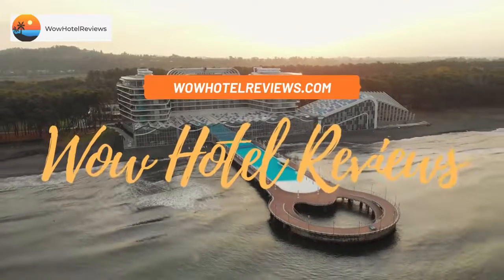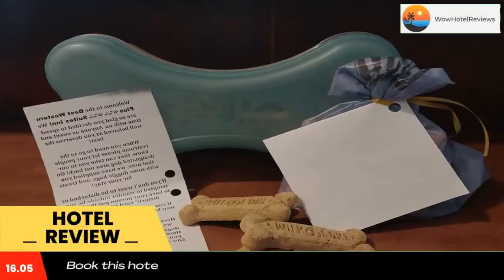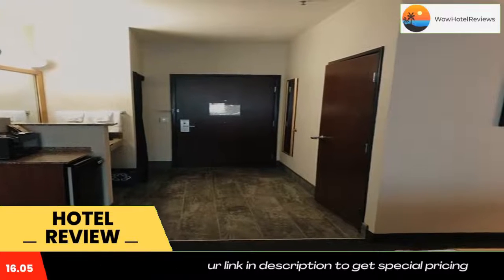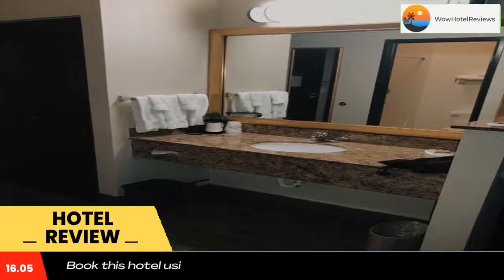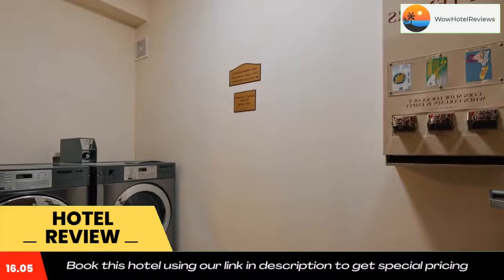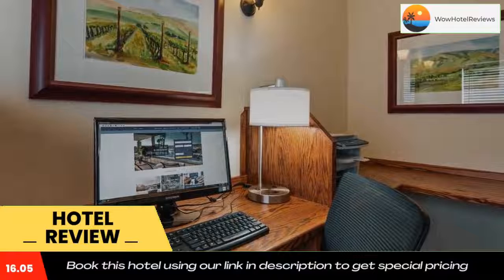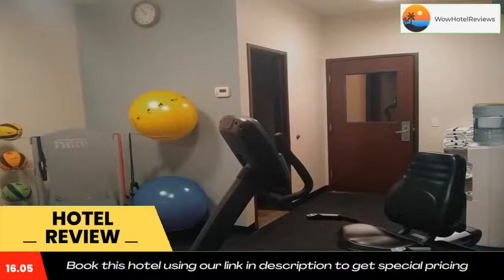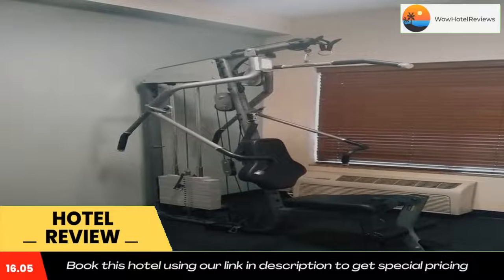Best Western PLUS Walla Walla Suites Inn Review - Walla Walla , United States of America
Best Western PLUS Walla Walla Suites Inn

Featuring an indoor pool and hot tub, Best Western PLUS Walla Walla Suites Inn features guest rooms with free Wi-Fi. It serves a free daily hot breakfast. Kirkman House Museum is a 2-minute walk away
Cable TV is provided in each room at this hotel. Complete with a microwave, rooms also have a refrigerator and a coffee machine. Featuring a shower, private bathrooms come with a hairdryer and free toiletries.
The free hot breakfast at Walla Walla Suites Inn Best Western PLUS includes a choice of breads, cereal, fruit, hot eggs, hot breakfast meat and other hot items. Vending machines featuring snacks and drinks are on site.
Guests can work out in the fitness center at this hotel. A 24-hour front desk is available. Other facilities include a business center, meeting facilities, dry cleaning and a coin-operated laundry.
Walla Walla Regional Airport is a 4 miles drive from this hotel. Wine Valley Golf Club is 8 miles away and Spring Valley Vineyard Winery is 10.5 miles away. The property provides free parking.